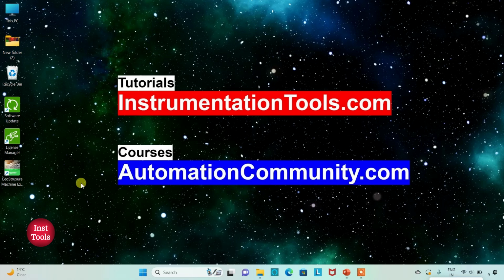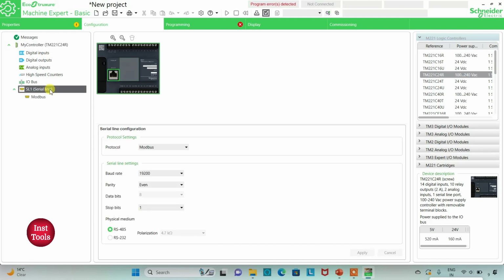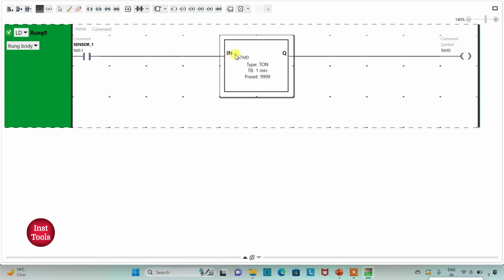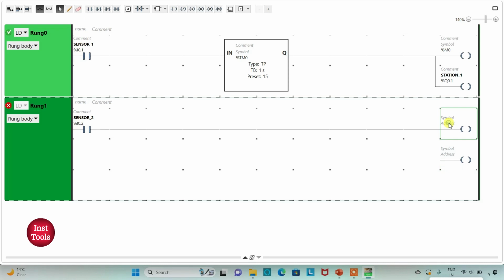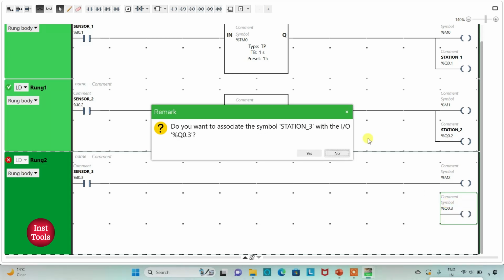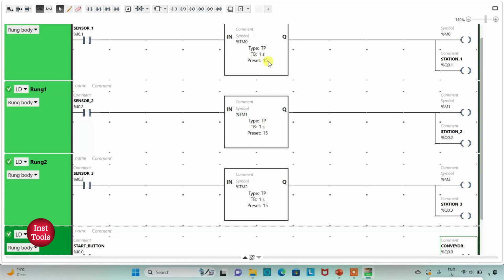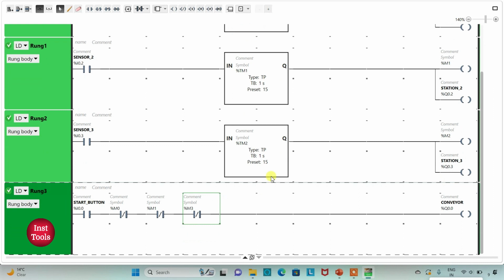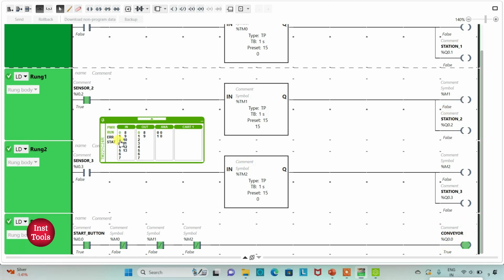PLC Solved Examples - Manufacturing Line Assembly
In this video, you will learn the PLC solved examples and here we discussed the manufacturing line assembly.